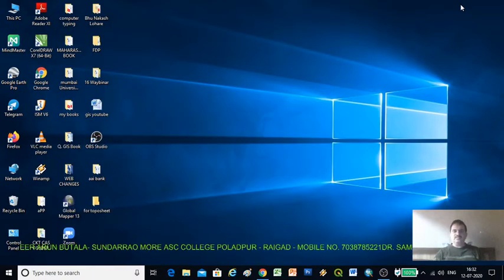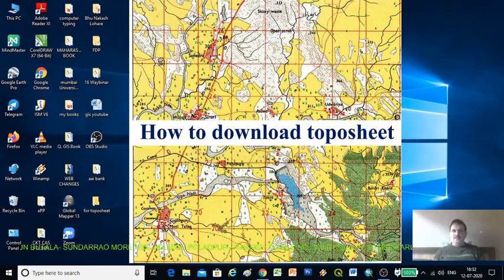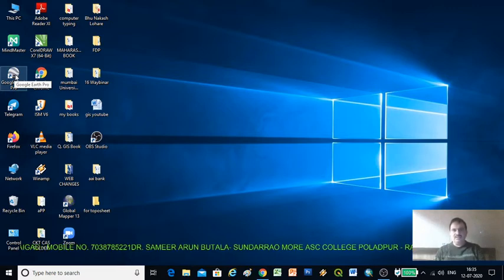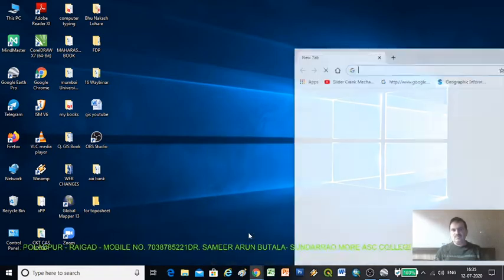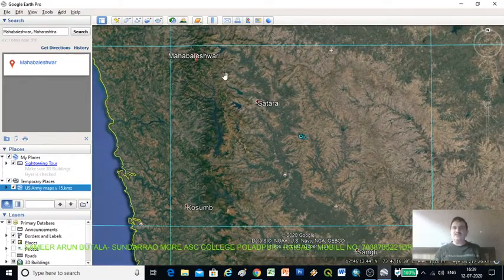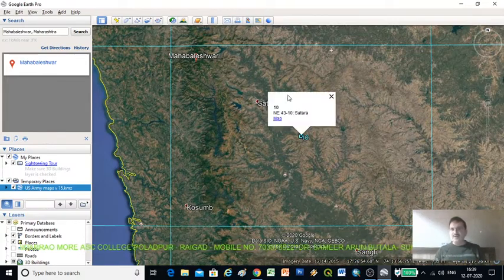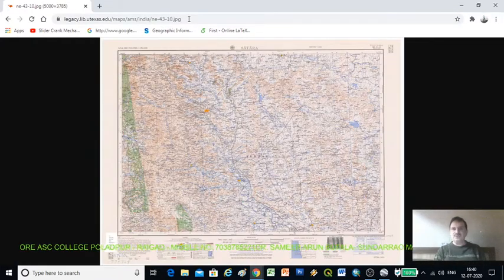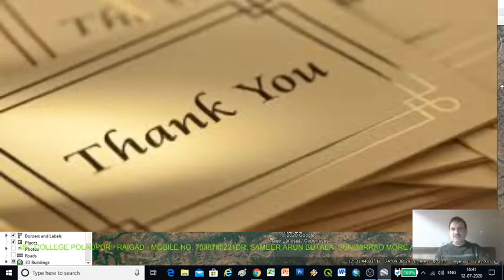01 How to download toposheet